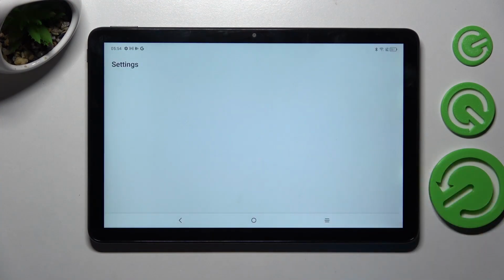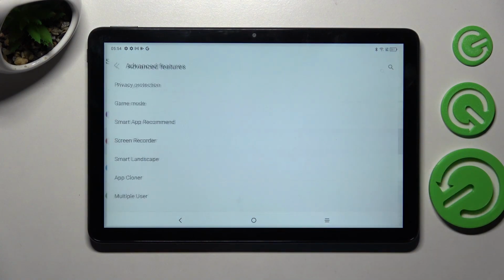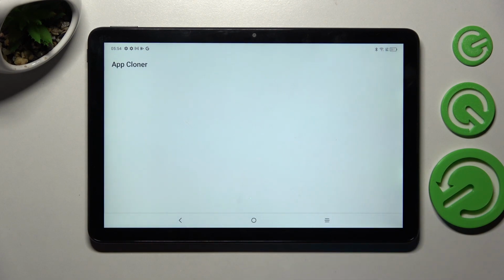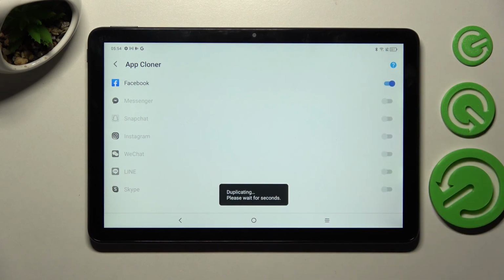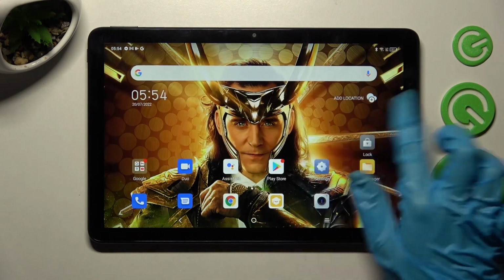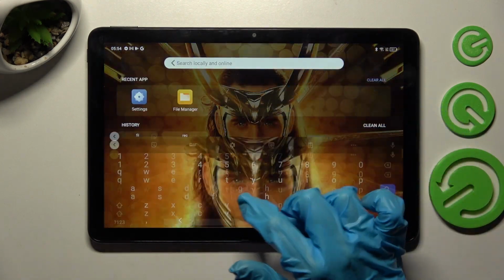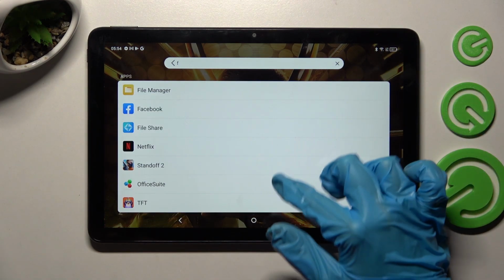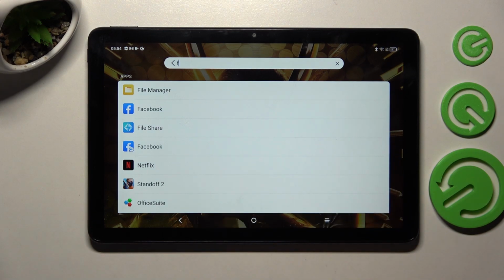How to Clone Apps on TCL Tab 10s?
Did you know you can clone your favourite apps on TCL Tab 10s? If you want to know how to duplicate applications such as Messenger, Instagram, WhatsApp, then open the attached tutorial as soon as possible. Find out where the application settings are located and learn how to manage them. If you duplicate applications, you will be able to stay logged in to two different accounts on the same applications. So if you run several accounts, for example private and corporate, then the application cloning option will be perfect for you!

How to Clone Apps in TCL Tab 10s?
How to Clone Applications in TCL Tab 10s?
How to Dual Apps in TCL Tab 10s?
How to Clone Apps in Android?